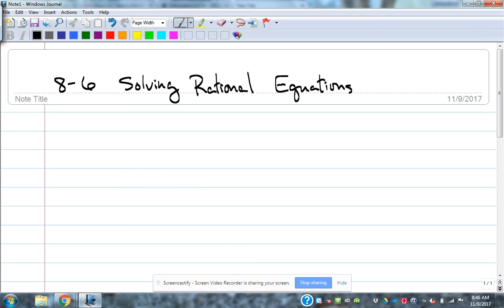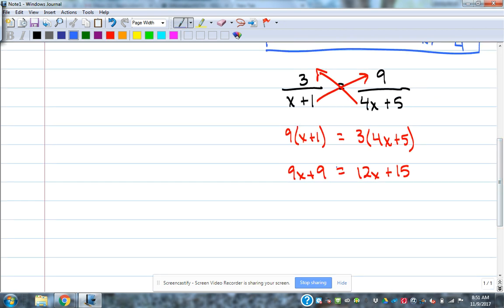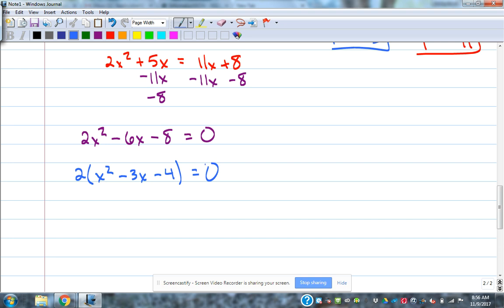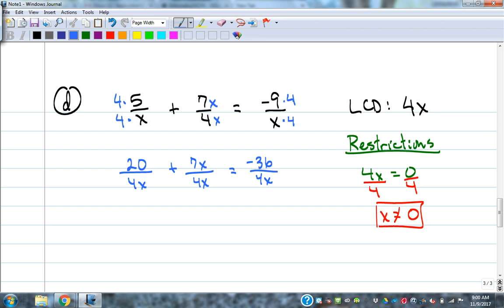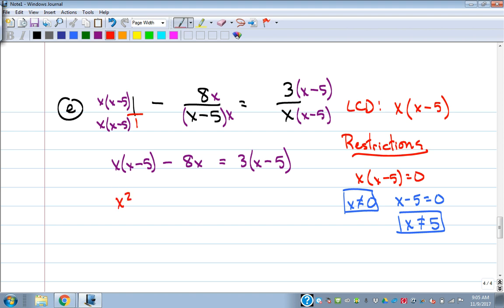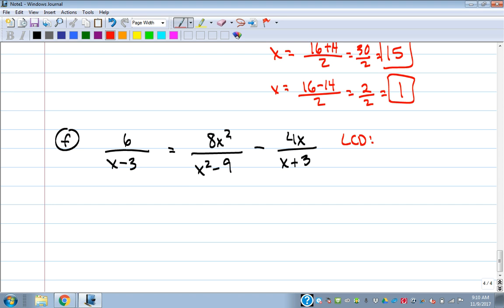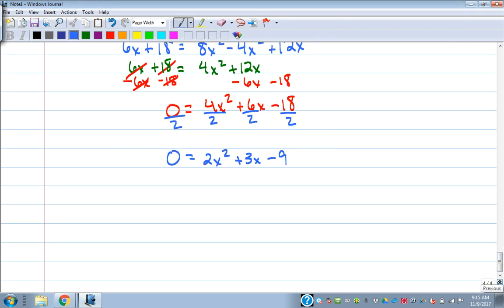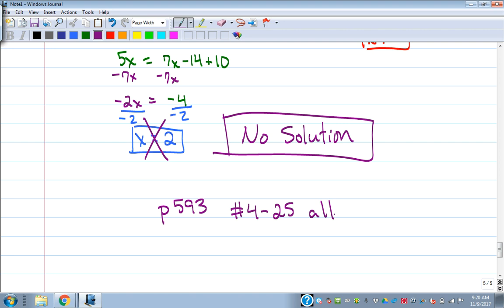Algebra 2 F2017--8.6 Solving Rational Equations